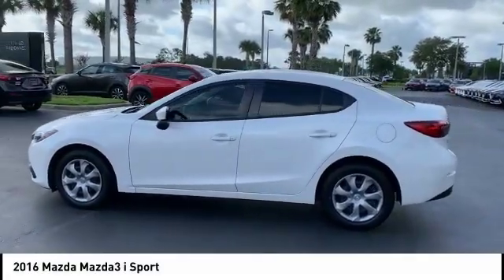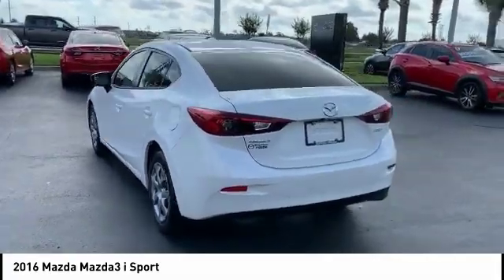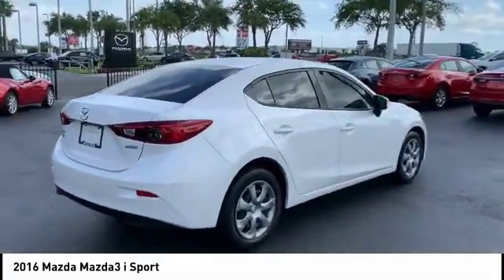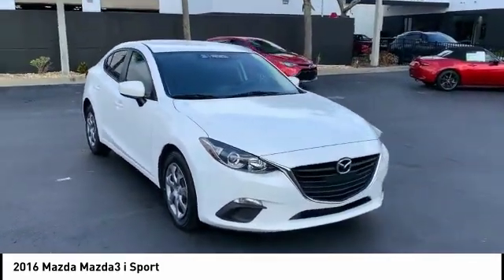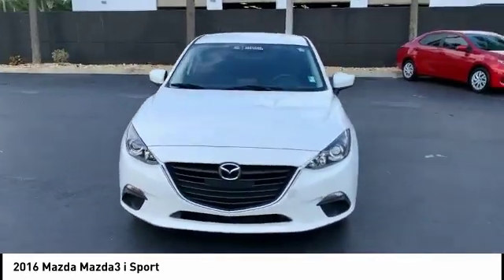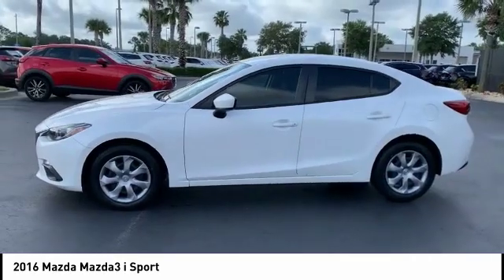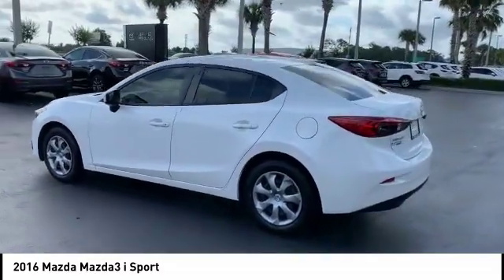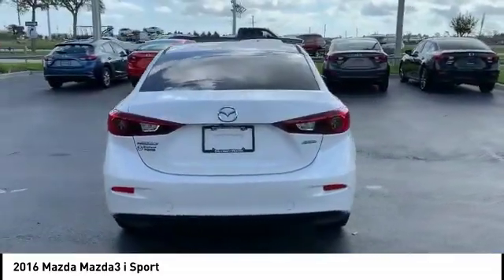2016 Mazda Mazda3 Daytona Beach FL MDT2986A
2016 Mazda Mazda3 i Sport

Daytona Mazda
1312 North Tomoka Farms Rd

CARFAX One-Owner. **FRESH TRADE-IN MORE PHOTOS COMING SOON!, **REMAINDER OF FACTORY WARRANTY, **FULLY SERVICED BY A FACTORY TRAINED TECH. This 2016 Mazda Mazda3 is a. Snowflake White Pearl Mica Mazda3 6-Speed Automatic Recent Arrival! 30/41 City/Highway MPG Priced below KBB Fair Purchase Price!Certified.Mazda Certified Pre-Owned Details:* Roadside Assistance* Warranty Deductible: $0* Powertrain Limited Warranty: 84 Month/100,000 Mile (whichever comes first) from original in-service date* Vehicle History* Includes Autocheck Vehicle History Report with 3 Year Buyback Protection* Transferable Warranty* 160 Point Inspection* Limited Warranty: 12 Month/12,000 Mile (whichever comes first) after new car warranty expires or from certified purchase dateAwards:* 2016 KBB.com 10 Best Sedans Under $25,000Reviews:* Precise handling when going around turns; very good fuel economy; quick acceleration; top crash test scores; refined interior with intuitive controls; available hatchback body style; many advanced features are available. Source: EdmundsAll of our vehicles are ASE Certified inspected so you can buy with confidence from Daytona Mazda. Proudly serving Daytona Beach, Palm Coast, Port Orange, Deland, Deltona and beyond, there are numerous reasons to choose Daytona Mazda. Online prices require financing for a minimum of 6 months. Please contact dealer for details. If you're looking for a new vehicle, we have a great selection of brand new Mazda models including Mazda3, Mazda6, CX-5 and many more. If you need a pre-owned vehicle, there are plenty of used and Certified Pre-Owned Mazda models, as well as models from other makes like Honda, Ford, Nissan and more. Activation of the Mazda Certified Warranty will be an additional $899.00 to the cost of your Mazda. Contact Dealer for details.